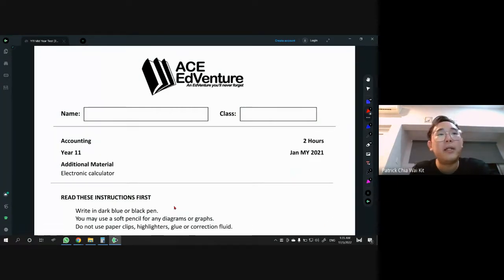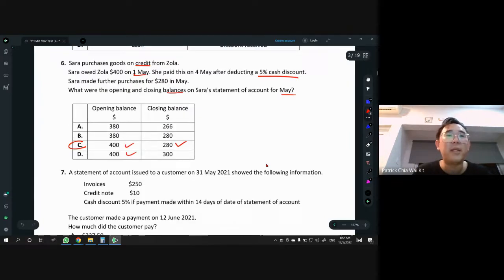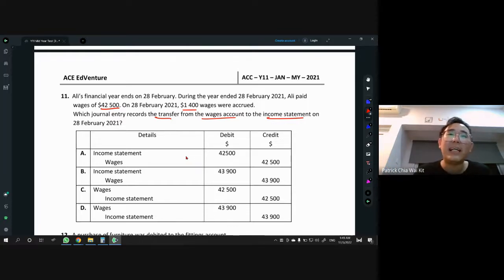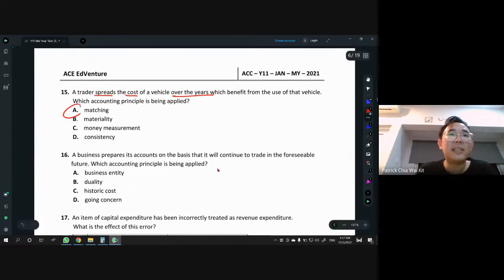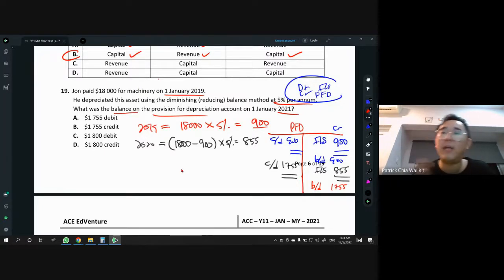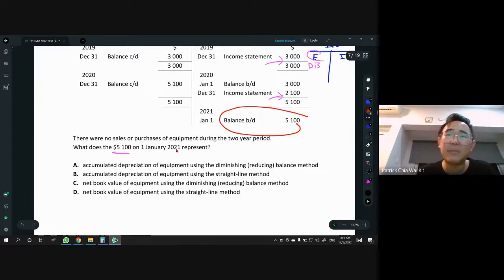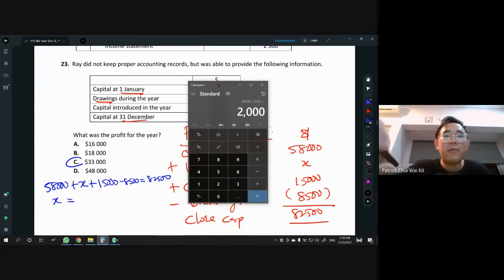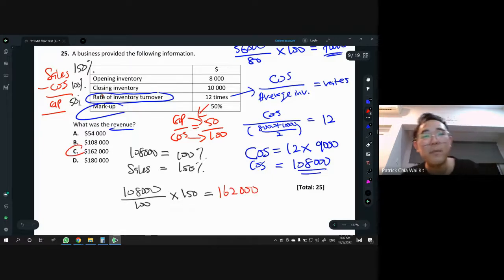YR11 Mid Year 2021 PYP Section A MCQ - Discussion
Sorry for not being able to discuss the papers in class .. any questions please do not hesitate to text and ask me ;)